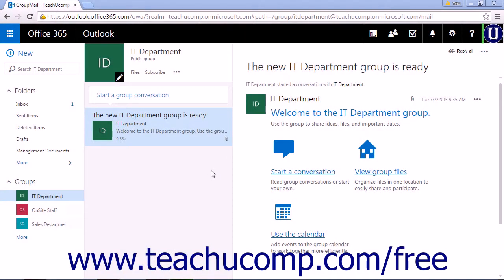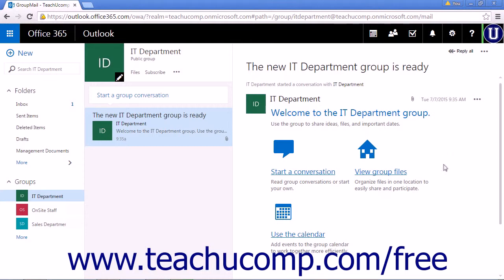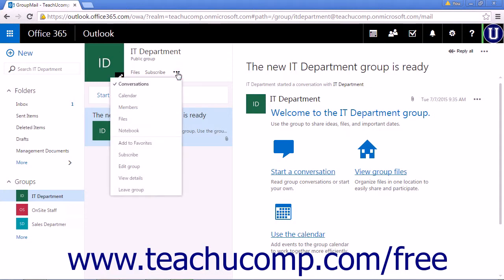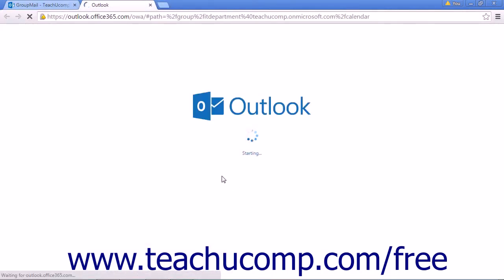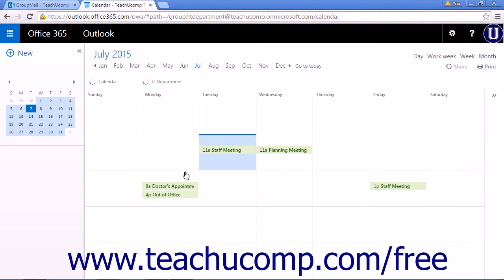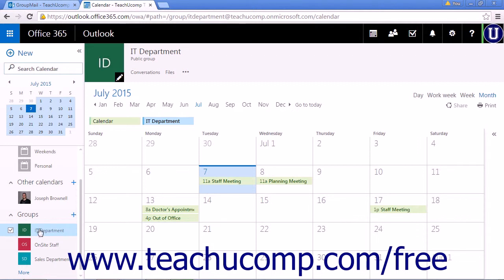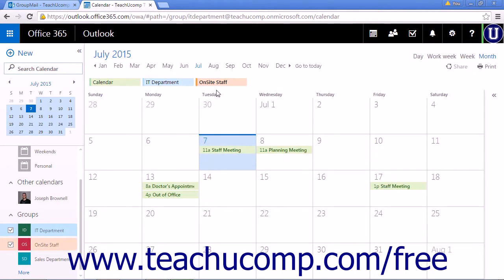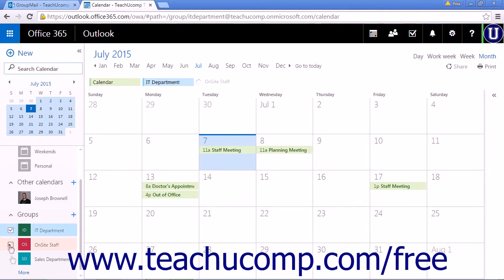Outlook Web App Tutorial Accessing the Group Calendar 2015 Microsoft Training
Learn about Accessing the Group Calendar in Microsoft Outlook Web App - the most comprehensive Outlook Web App tutorial available. Visit us today!